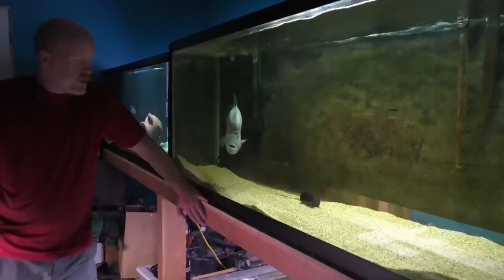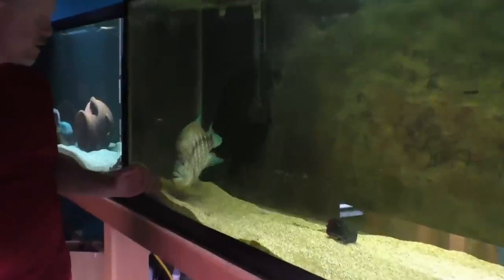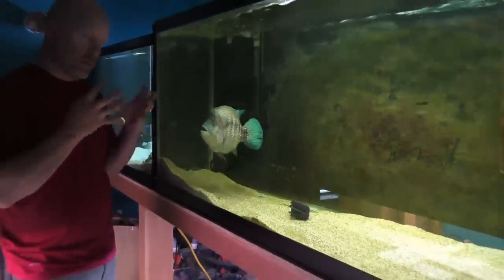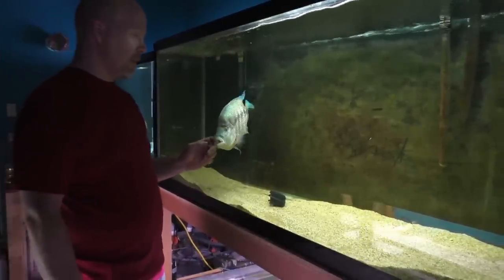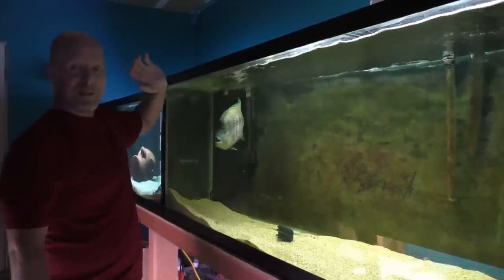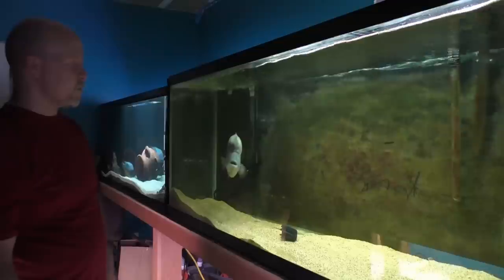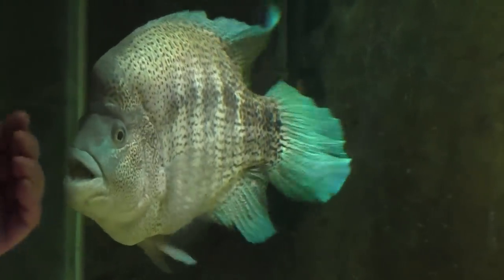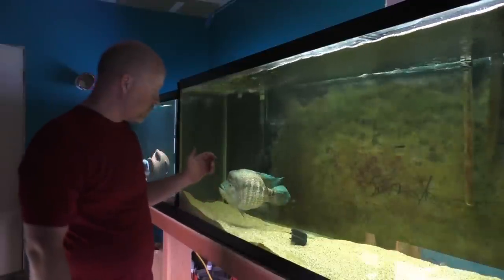Huge WOLF CICHLID Aquarium [Tour]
‎ The Costa Rican blue dovii cichlid (or wolf cichlid) is a voracious carnivore that grows to 2 feet long.

0:00 - Wolf cichlid tank setup
4:23 - Outro